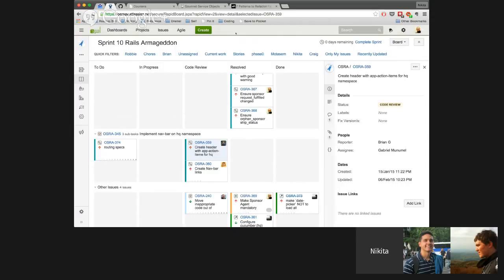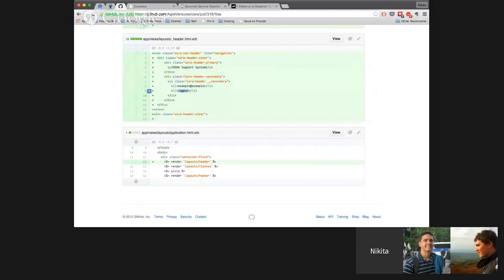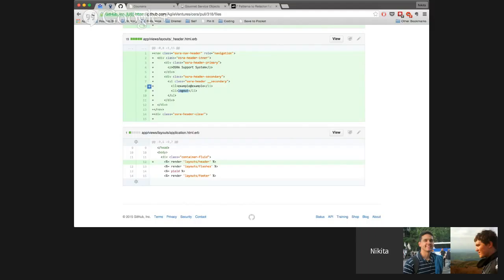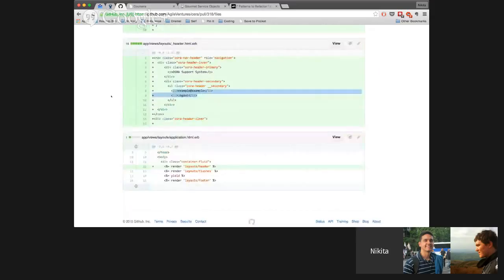PairProgramming on OSRA - Support system